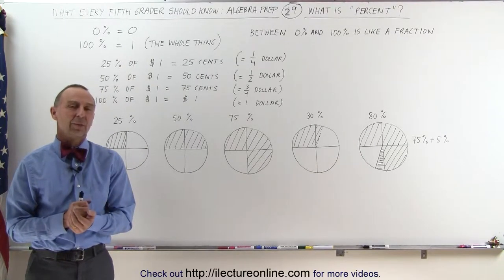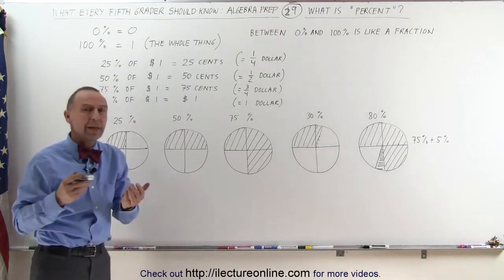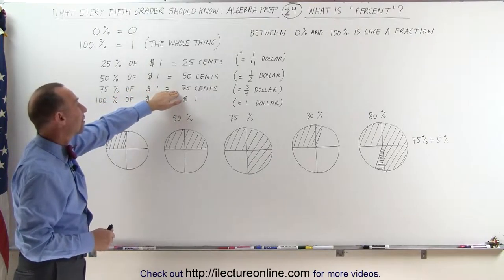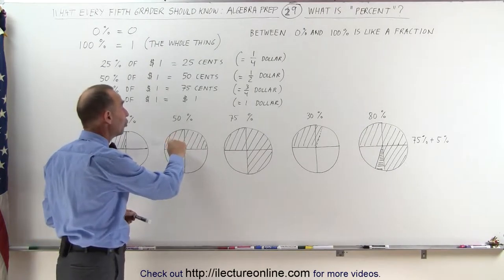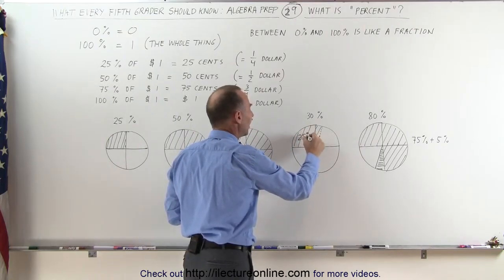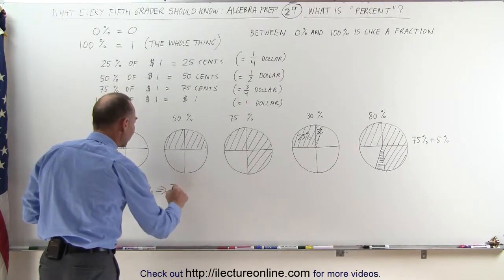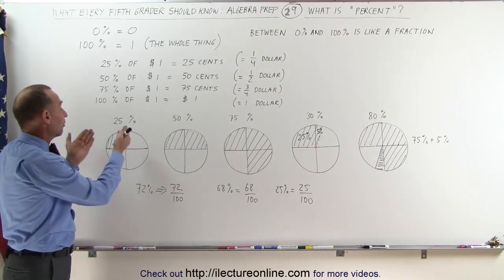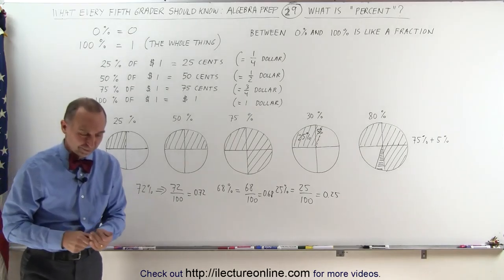29.Math What Every 5th Grader Should Know Algebra Prep (29 of 58) Ch 0 What is a Percent %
What is a Percent % | By Predestined Future Global Leaders Academy